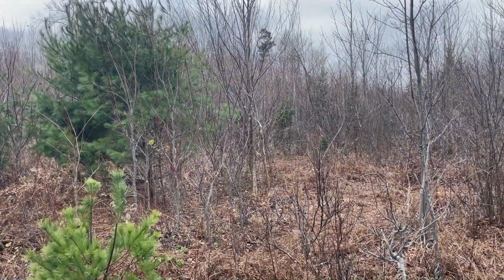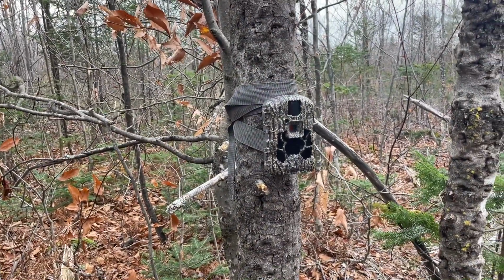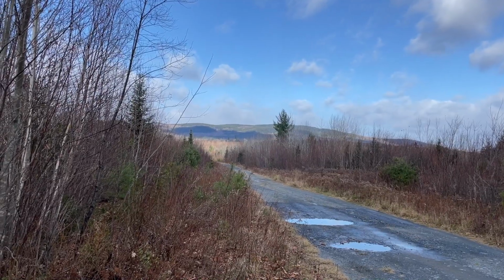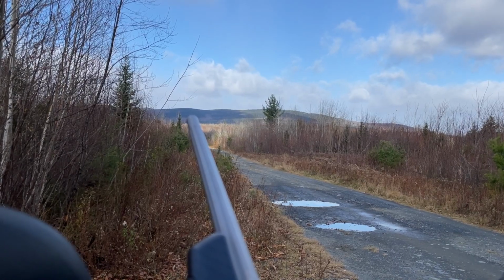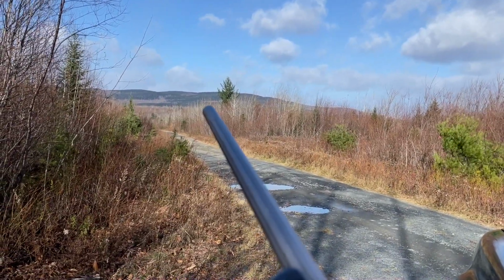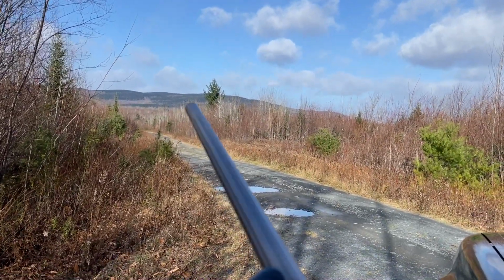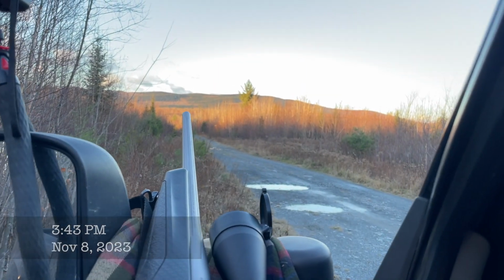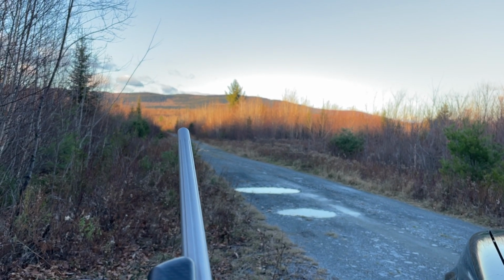Deer hunting in the wind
Hello friends and family. In this video, I decided to take a chance and see if any animals would be out on a blustery afternoon. Usually, the wind dies down for the last hour or so on a windy day. I was hoping that this day would be no different. Driving in I did see two grouse on the pavement. Probably too dam windy for them to fly. Once I got onto the dirt I also saw a wild Turkey a couple miles in. This is the most game I have seen during the day in quite some time. I was getting a little excited and was ready for something else to show. The video gives you "The Rest of the Story". Good Hunting to you all, and God Bless!